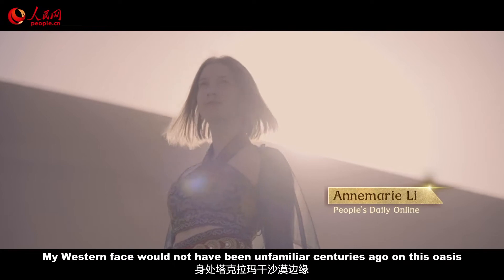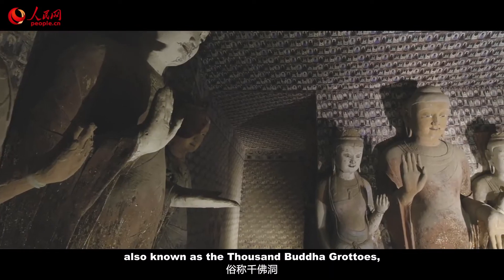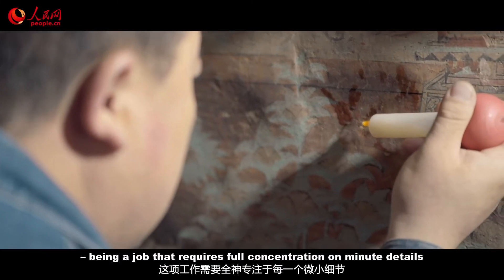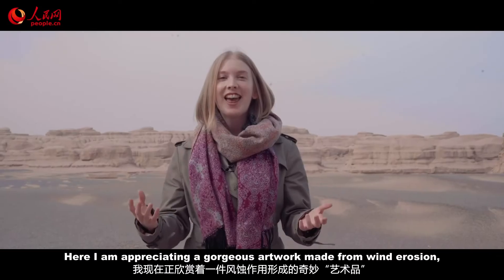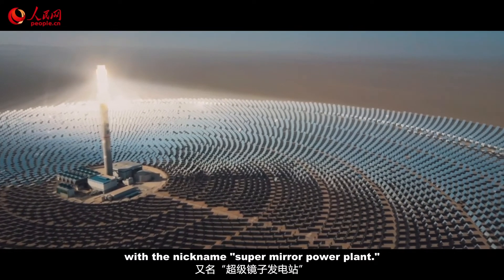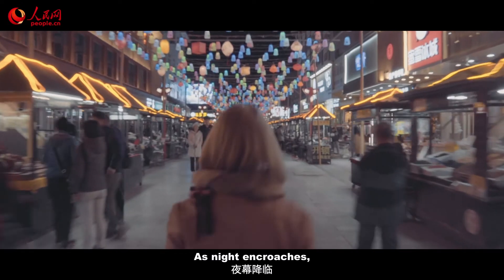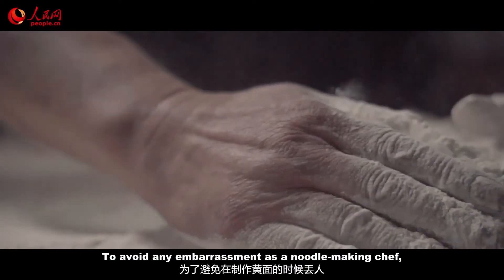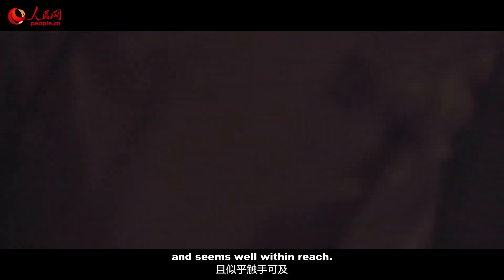Dunhuang,Gansu 城市建设 《甘肃敦煌》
Dunhuang, nell'antichità, era uno dei più importanti crocevia di collegamento tra l'Oriente e l'Occidente del mondo. In passato, questa località è stata testimone della prosperità dell'antica Via della Seta, ma emana anche il fresco respiro dell'era moderna.